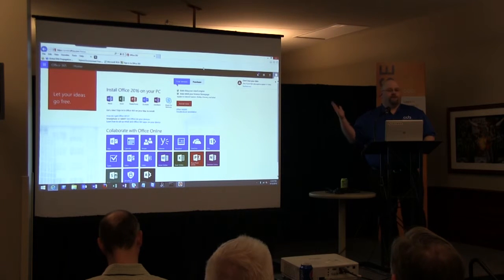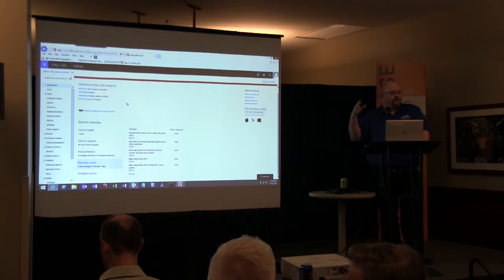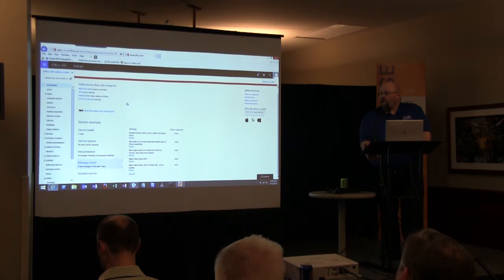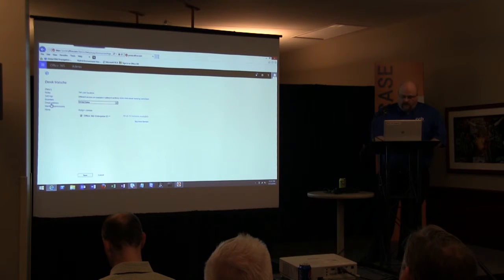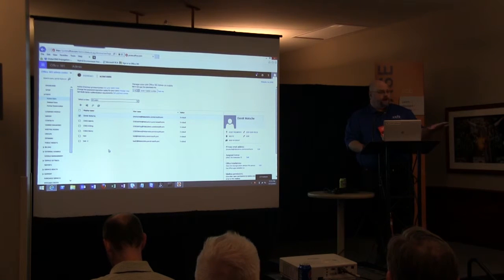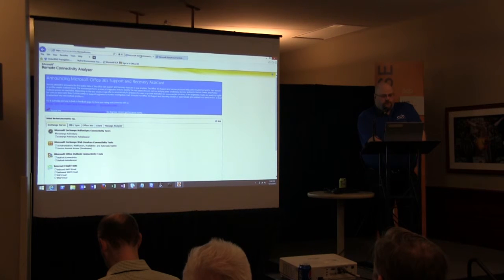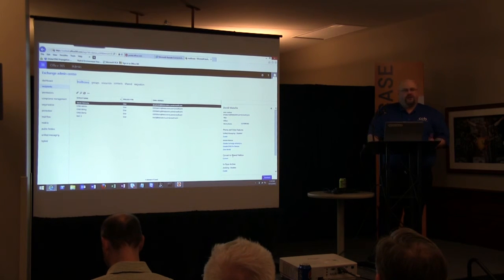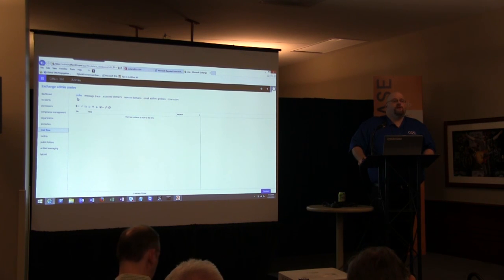Best Practices for Managing Your Office 365 Account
How do you manage your Office 365 environment, including Exchange and SharePoint? In this session, you’ll gain a clear understanding of best practices for effectively managing the various roles, policies, and processes of Office 365 to maximize the benefit to your organization. Derek Matsche, Systems Engineer at CCB Technology, shares his experience migrating thousands of users to help you overcome some of the common (and unexpected) challenges you may face along the way.

CCB Technology is a nationwide business IT services provider that specializes in the planning, design, procurement, implementation, and management of a complete range of IT solutions. Collaborating with over 500 worldwide industry leaders, we offer customized solutions for security, mobility, cloud, and backup and disaster recovery.